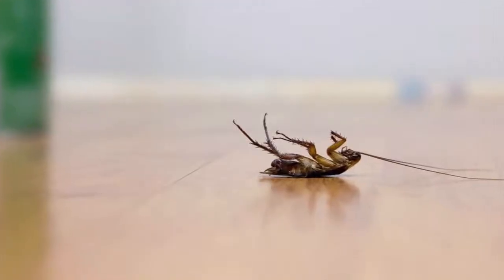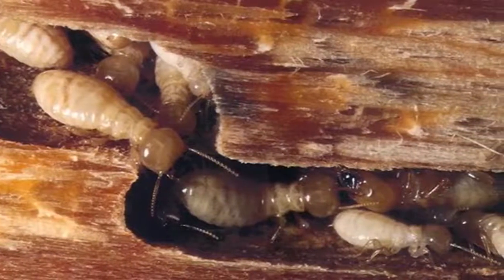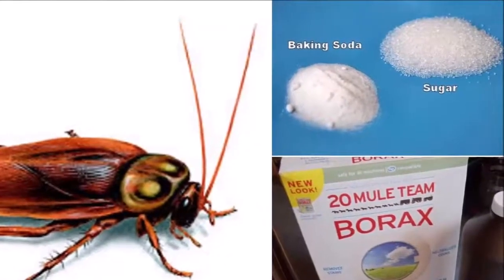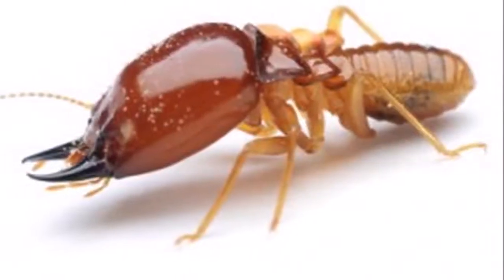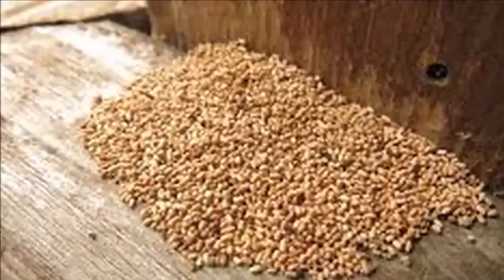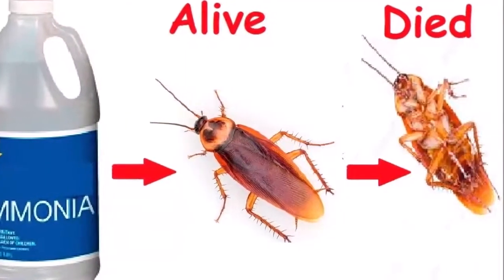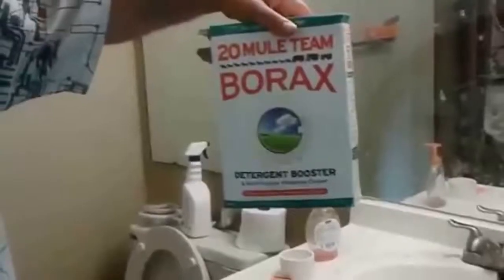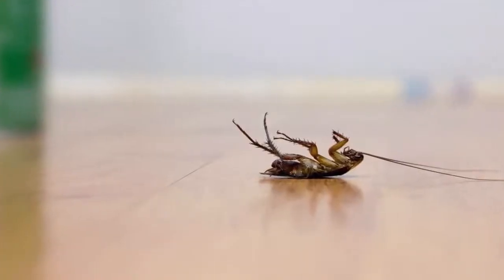How To Kill Termites And Get Rid Of Them Forever